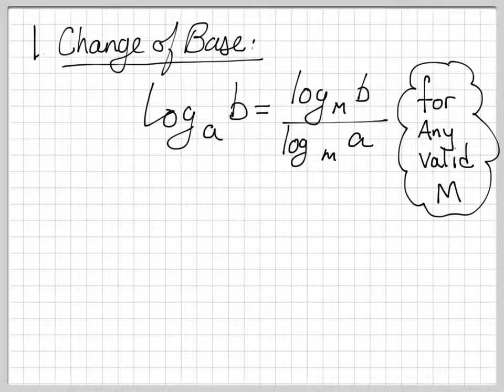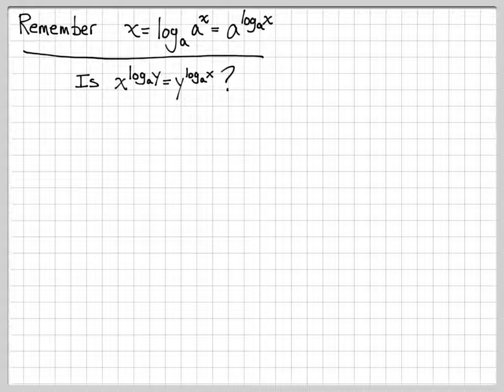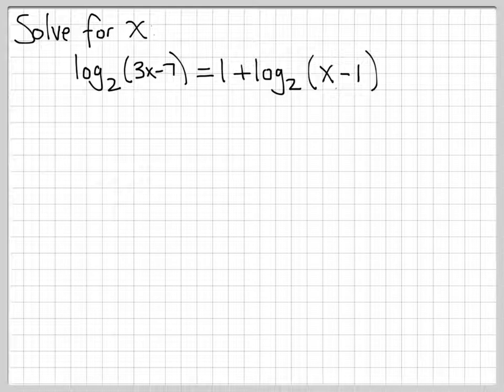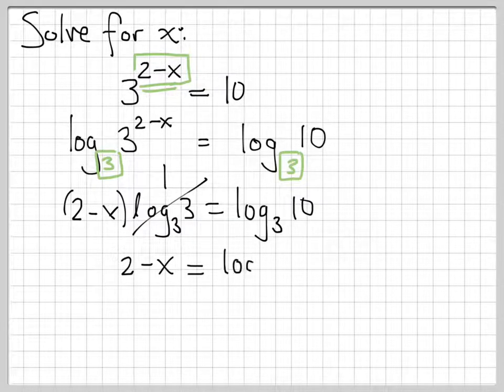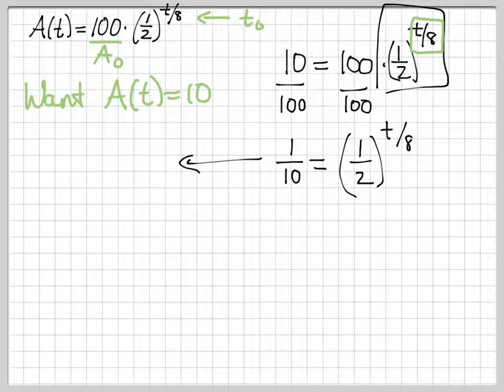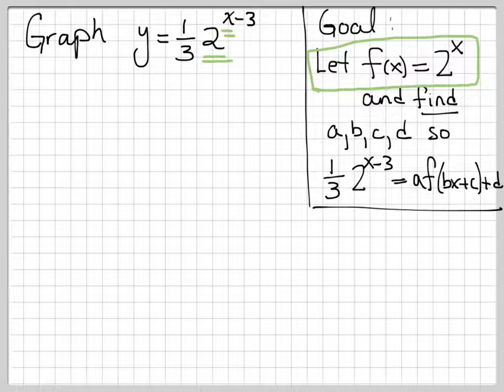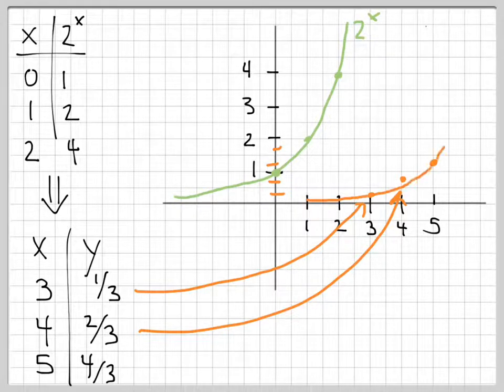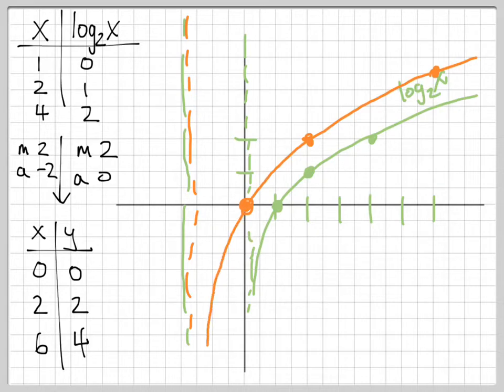Precalc - Exp & Log 6 - Extra Rules, More Equations, and a Bit More Graphing